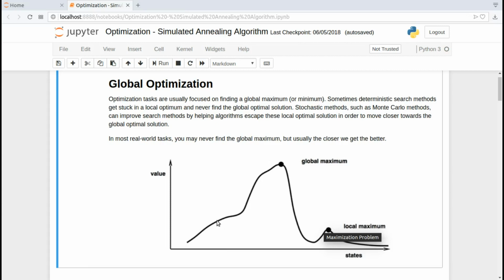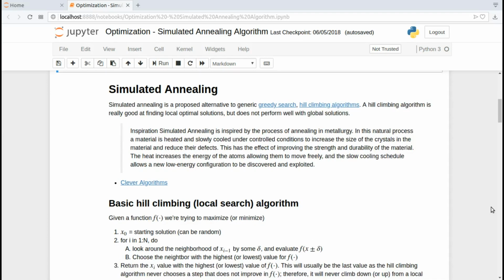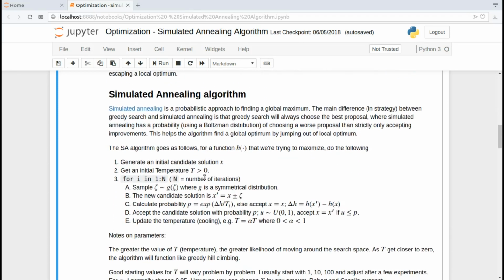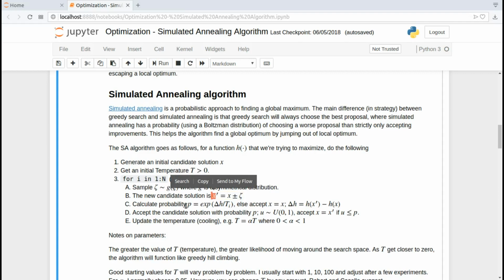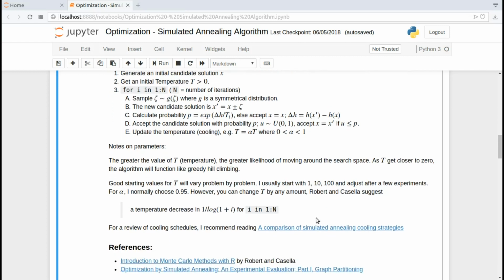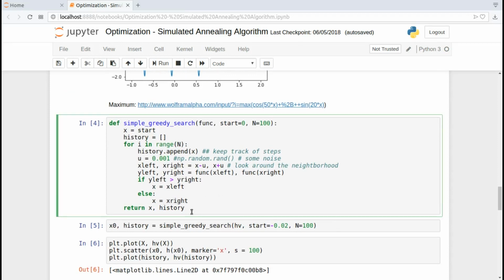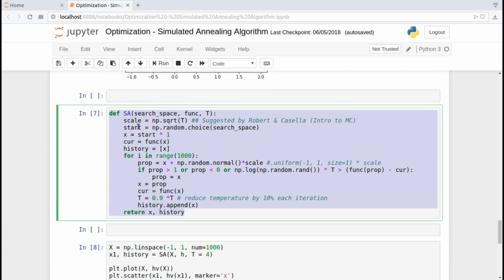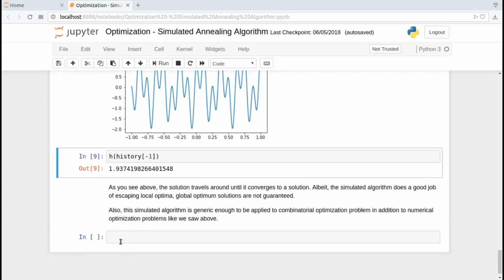Simulated Annealing with Python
Introductory lecture on simulated annealing for Monte Carlo optimization. If you liked this video, follow the link below to join my course!

If you enjoyed the lecture, or want to request a topic, add a comment and like the video!